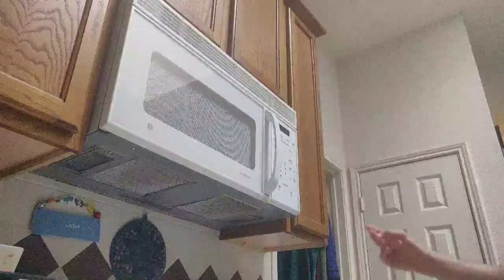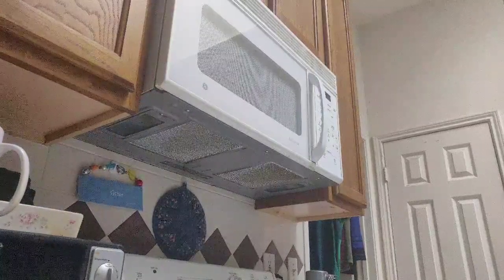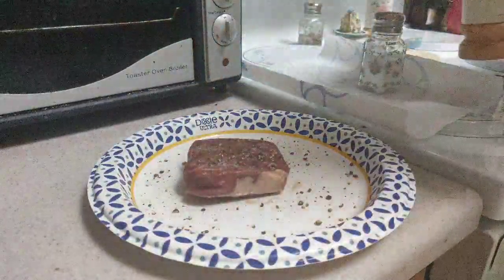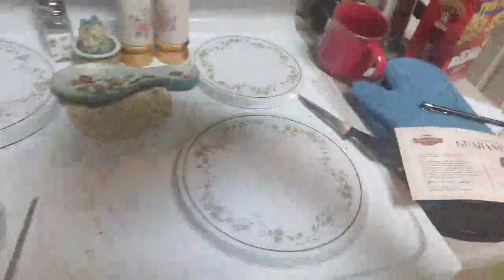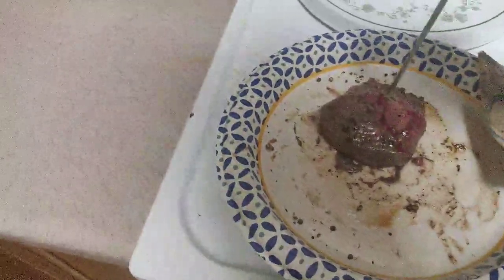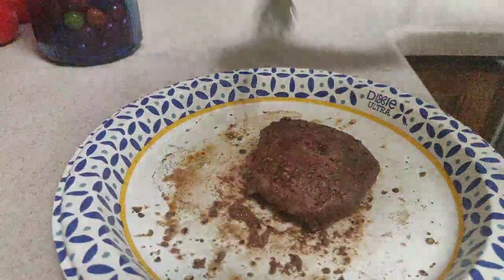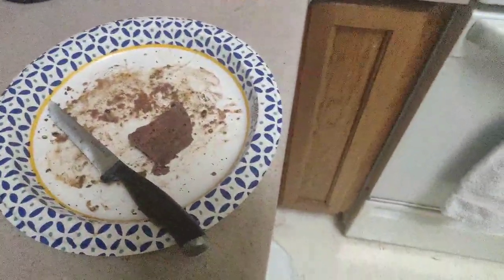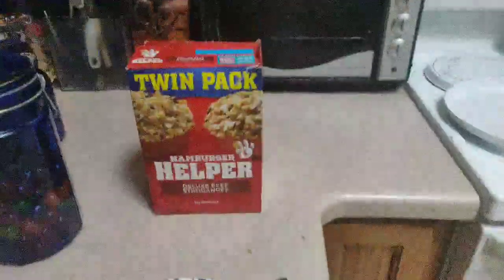Microwaving a steak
I'm still alive, somehow